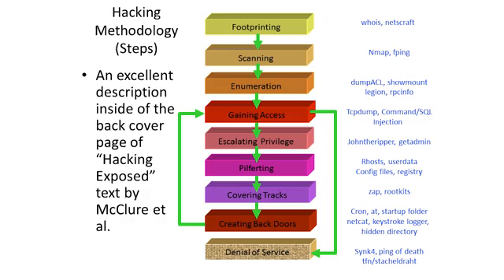Hacking Methodology | 3rd | week 2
In this lesson, we present the hacking methodology for systematically, exploit the vulnerability on the target systems, and understanding the hackers mentality. Here we show the hacking methodology presented in the back cover of hacking expose textbooks by Mcclure et al. In the middle we see the steps, in the right we see the example of the tool and command they use. Hacker will start by surveying and gathering information about the organization they intend to penetrate and hack into. This step is called footprinting. The right column here show the command we use to obtain those related information in the internet about the organizations. We have whois you can type in most of the nicknacks system and it will return those critical organization information about administrator and the technical contact information, how many server, name server, are serving that particular domain. And we also see the netscraft as one of the command. Actually one of the website that provide a query, allow you to type in a domain name, and it track all of the Web servers they've used for that organization, over the years; including the operating system and the version. And we were able to find that information very valuable. Next steps, the second step is scanning. Here we use and Nmap command or one of the famous tool called nexus. It allows us to find out what other machines within that domain or subnet range, network adjust range, how many machine are active, how many server are active and what are the ports which represent the specific service that are open.